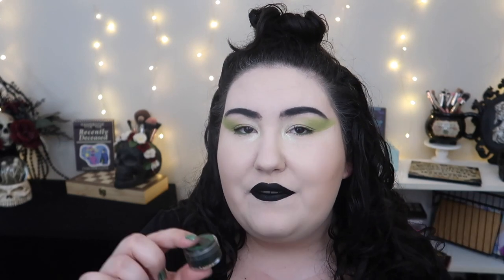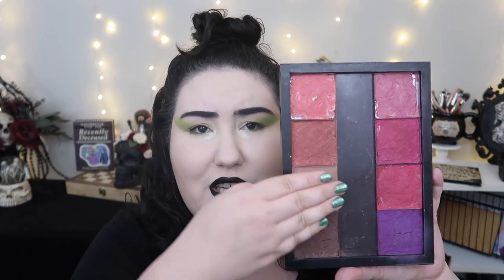Previous Project Pan Updates || 2020 Pan That Palette & More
This has been highly requested- an update on the face palette I created at the end of my 2020 Pan That Palette journey as well as some updates from the last full project pan I did, the HPProjectPan2020 !
I really want to franken more blushes now- which shades should I pick? Let me know down below xo

Timestamps:
Intro 0:00 - 1:15
HPProjectPan 1:16 - 4:47
PTP 2020 4:48 - 7:41
Conclusion 7:42 - 8:22

Undertone: Warm/Slight Olive
Skin Tone: Fair Light
Skin Type: Combination/Dry